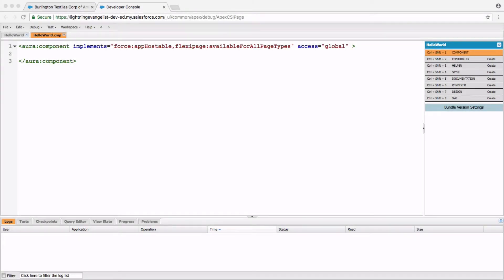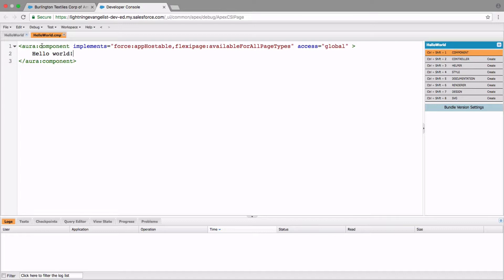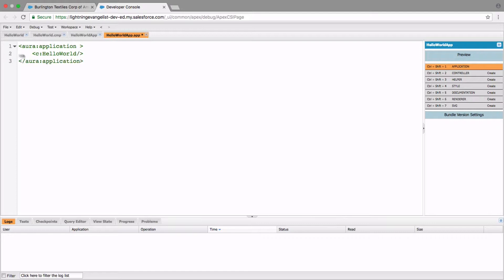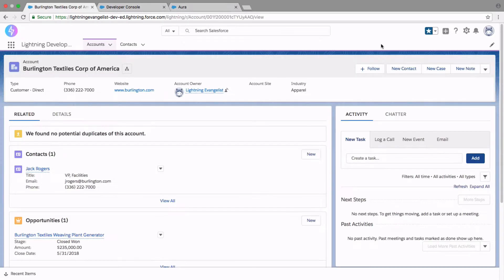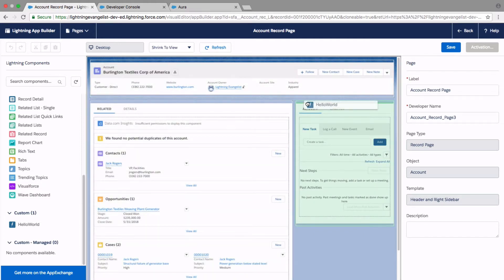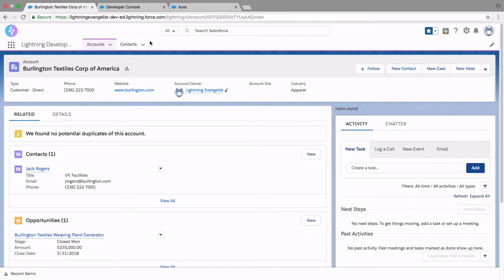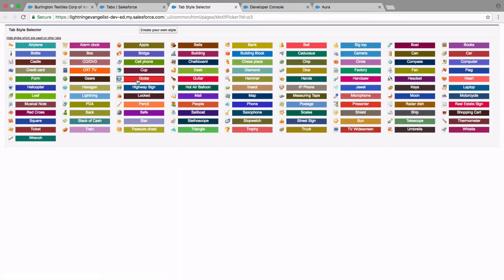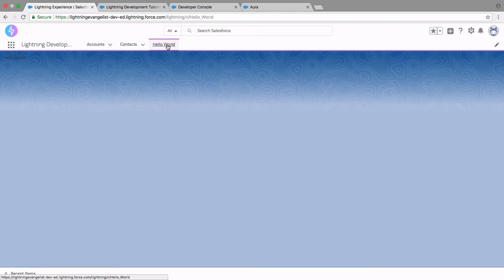7.1 Salesforce Lightning Development Tutorial - Hello World!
Salesforce Lightning Custom Component Development Tutorial for Beginners

- Let us implement our first custom lightning component - Hello World!